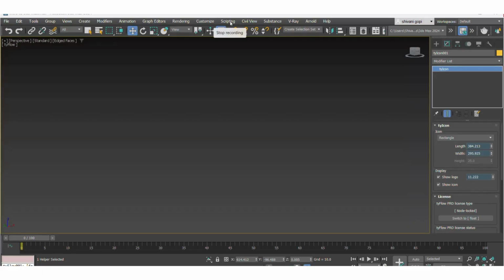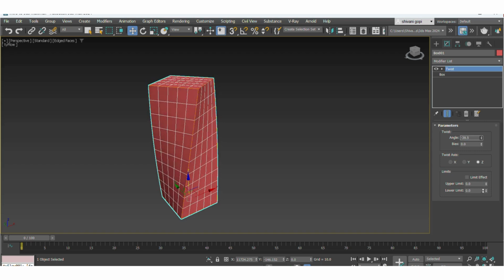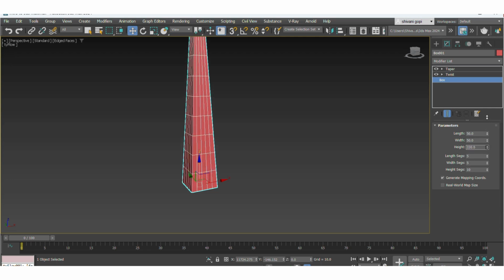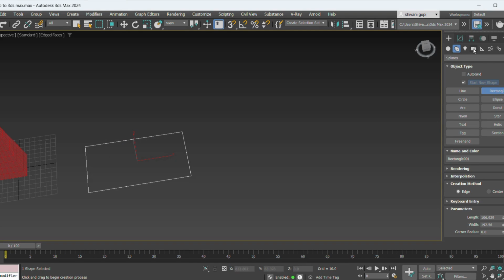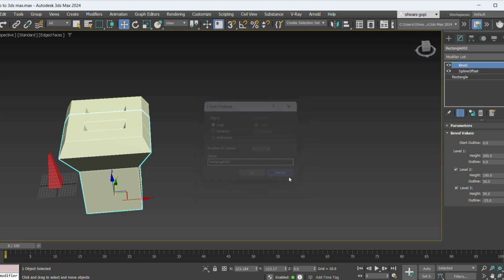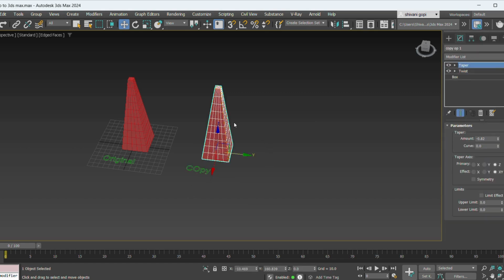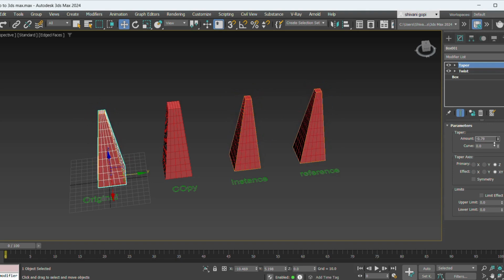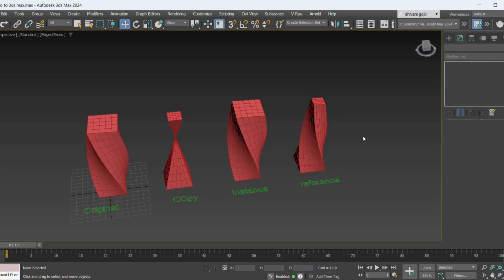8. Introduction to 3ds max